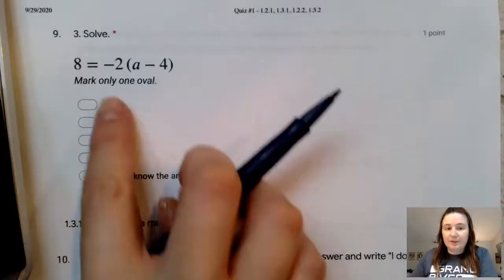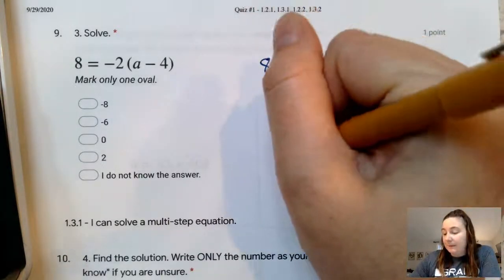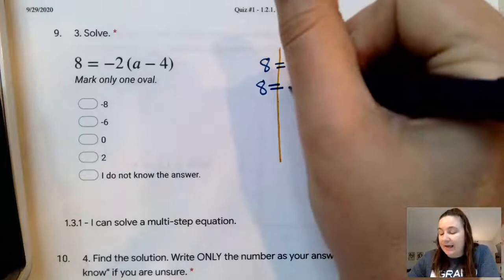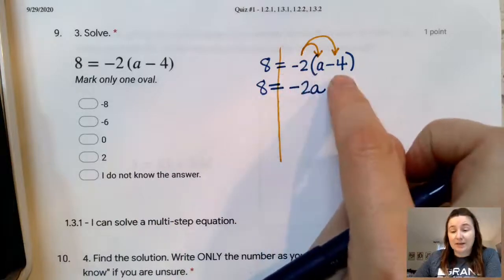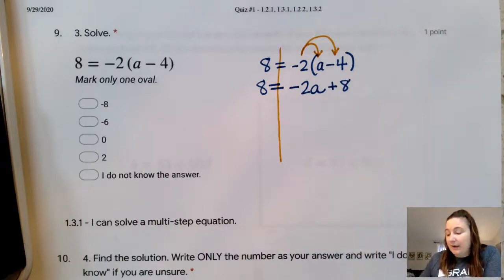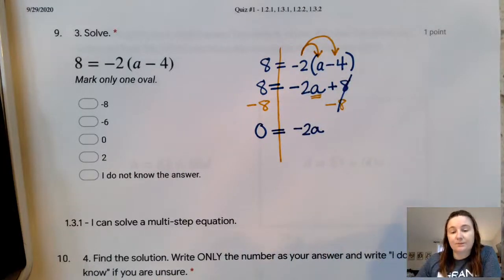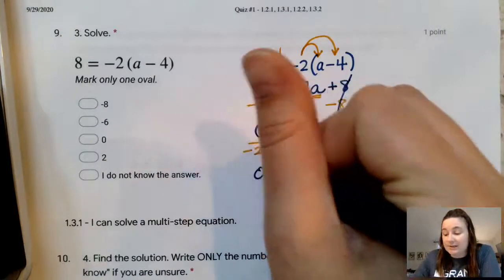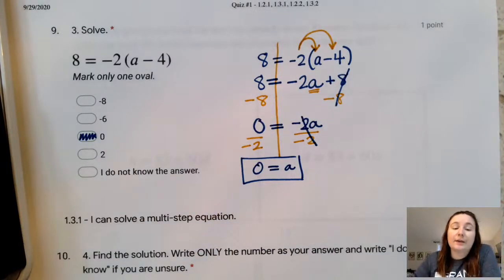Quiz 1 - Problem #3